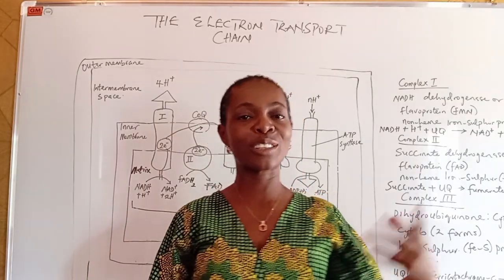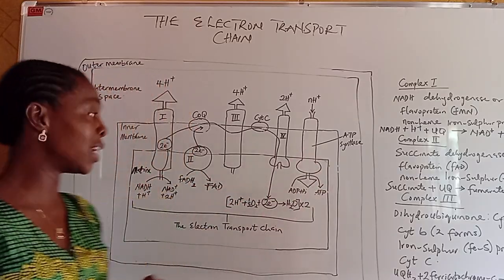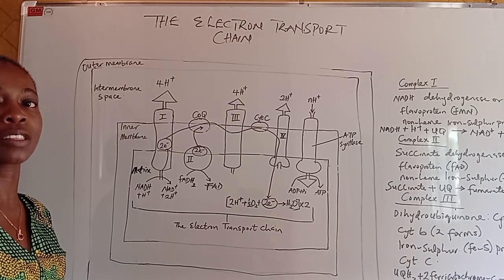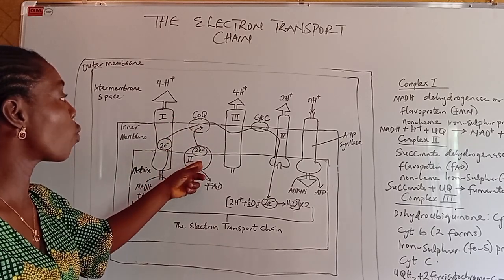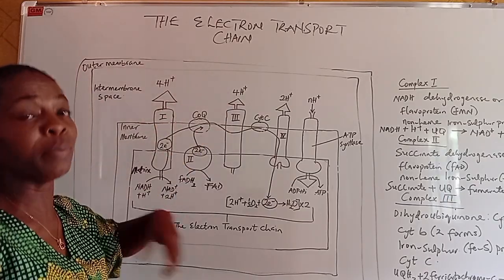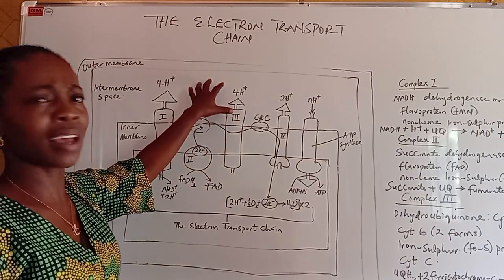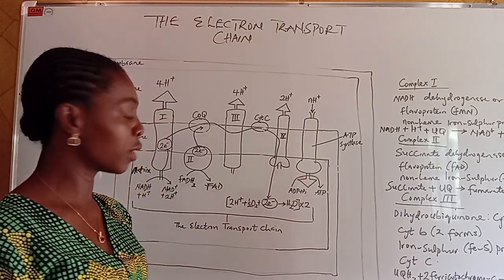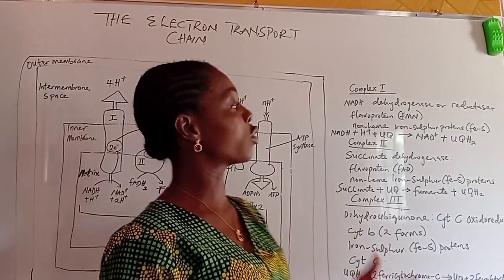The Electron Transport Chain (@Julsummit Biochemistry Hub).